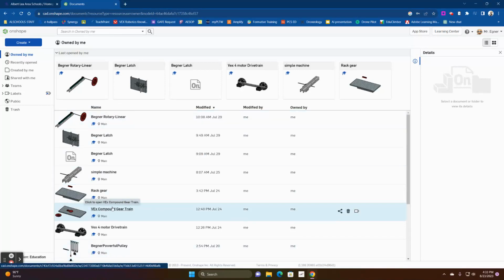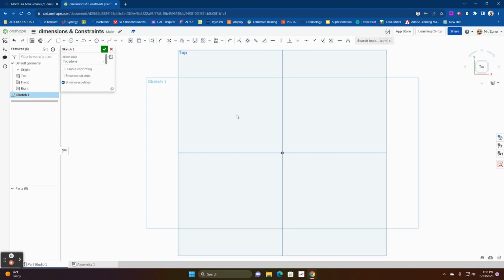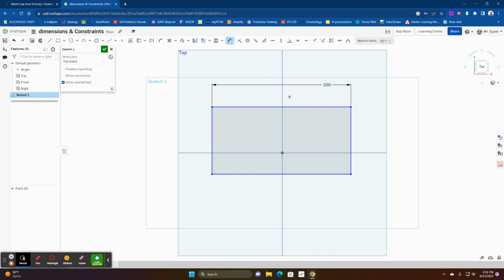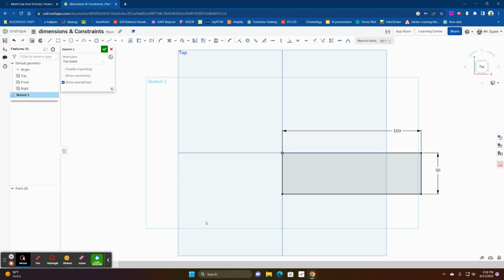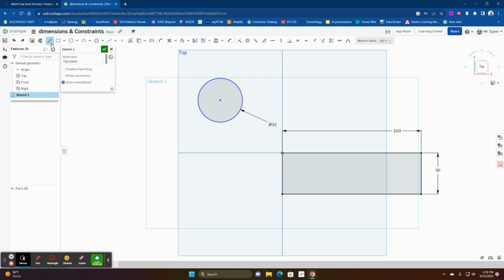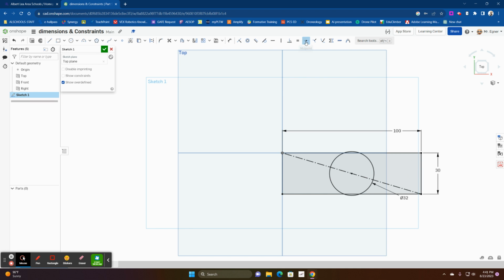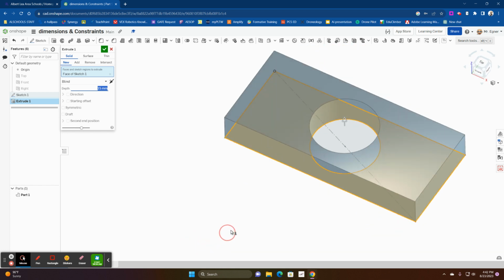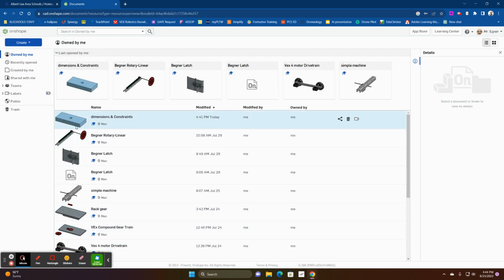Dimensions and Constraints Video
Onshape Constraints and Dimensioning